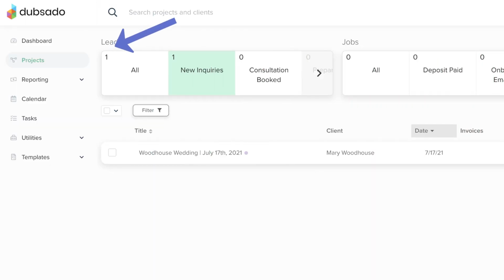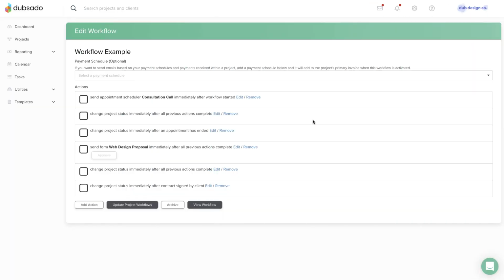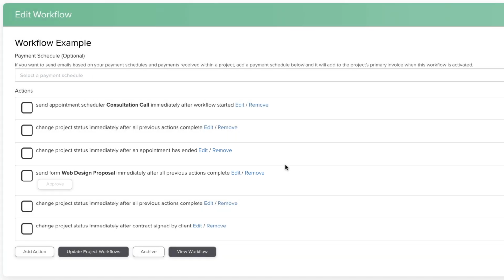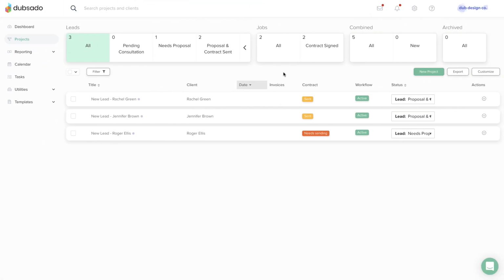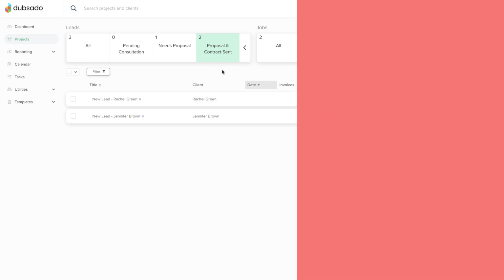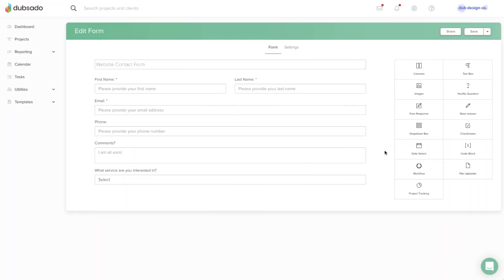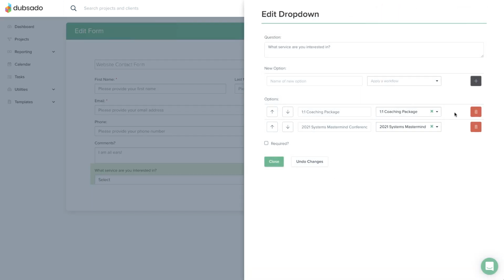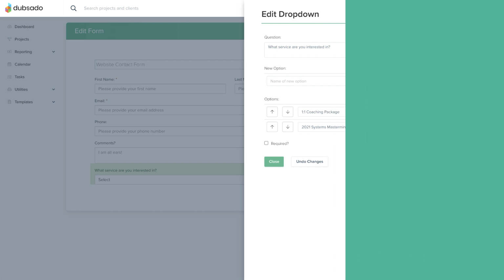Automate with Workflows / Lesson 8: Changing Project Statuses and Adding Tags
Project statuses and tags help you organize your projects page. Instead of keeping things up to date manually, you can use workflows to automatically update a project status or add a tag after a specific milestone.

Project Status Changes
There are a few different ways to approach automatically changing a project status. You could have the workflow update the project status immediately after another action has occurred. You could have the workflow update the project status right before a task you need to do manually, like customizing and approving a proposal. Or, you could have the workflow update the project status after the client does something, like signing a contract.

The right strategy, or combination of strategies, is up to you - it just depends on how you'd like to track progress back on your projects page. For example, if you move clients who have signed their contract to the "contract signed" status automatically, you'll be able to keep an eye out for someone getting stuck in the "proposal and contract sent" status for a few days, in case you want to follow up manually.

HEADS UP
Keep in mind that the workflow changes the project status, not the other way around. Changing a project status manually will not trigger any automation in a workflow!

Tip #1
Over time, project statuses can help you identify bottlenecks in your process. If you see a large number of projects building up in one status, it could indicate an issue that needs improvement!

Adding Tags
If your lead capture form has a workflow element that's connected to different workflows by service, you may find it helpful to have the workflow apply the appropriate tag automatically. For example, the "Coaching Package" workflow can start with an action to add a "coaching" tag immediately after all previous actions complete. You can do this for each service workflow, using the tag that matches that service.

Tip #2
Tags are like hashtags! They're great for grouping projects by theme or category, but they are not intended for tracking progress changes over time, like when a proposal is sent or a contract is signed.